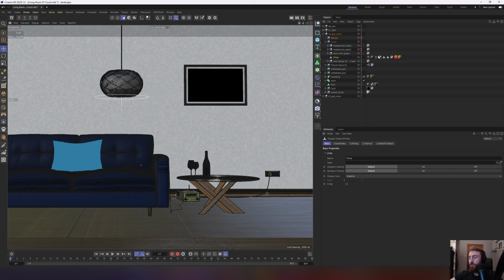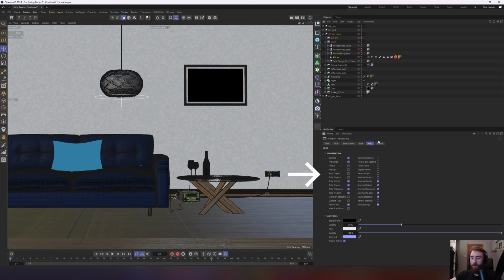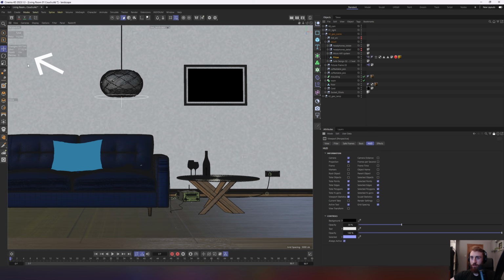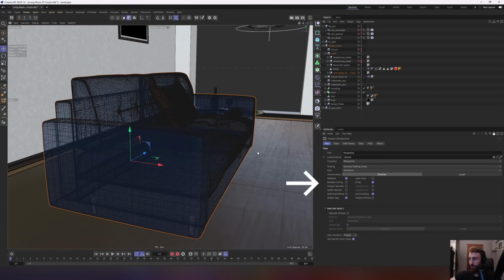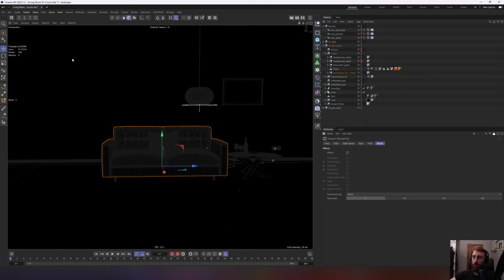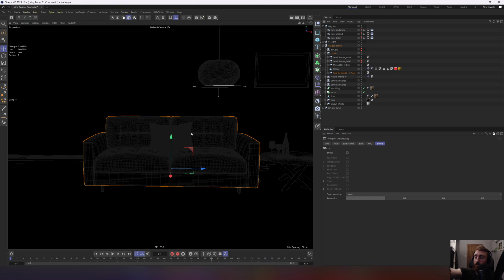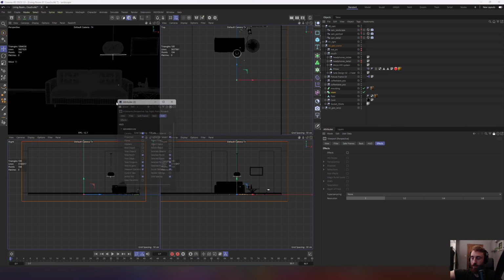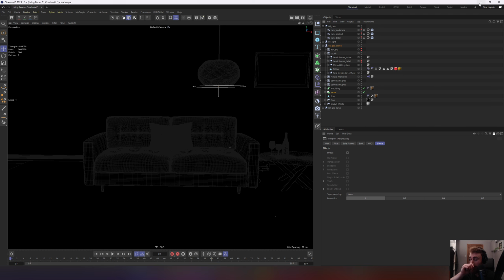Cinema 4D - Quality of life and Performance tips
In this video we look at where we can make performance and workflow more efficient in Cinema 4D. We explore the HUD and tweak the settings of the viewport to give a faster performance all round.

 If Cinema 4D is crashing or you are looking for tools to optimize your scene this is the perfect tutorial.

⏱️Timestamps⏱️
0:00​ Intro
0:50​ Remove safe frames
1:19 HUD Settings
1:34 How to get the polygon count
1:44 ​Lock Attribute panel
2:00 Show the Viewport Stats and Polycount
2:49 Change Viewport settings
2:56 Switch on X-Ray
3:15 Backface Culling
3:31 Change viewport Effect settings
4:13 Improve Viewport Performance
4:57 Apply same setting to all viewports
6:01 Change Anti Aliasing

🧰Tools🧰
Cinema 4D
After Effects
Affinity Photo
Affinity Designer
Photoshop
Illustrator
Premier
X-Particles
OBS-Studio
Octane
Redshift
Davinci Resolve

🎥Film Gear🎥
Lumix S5